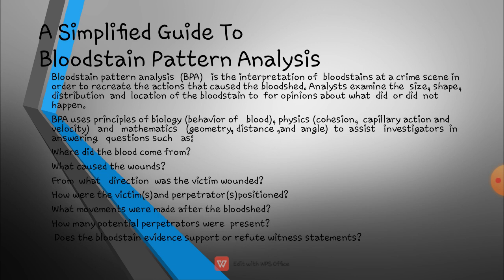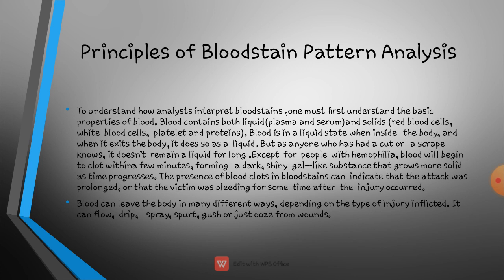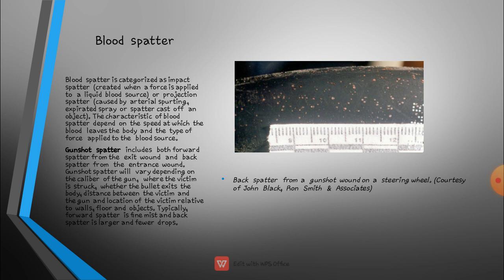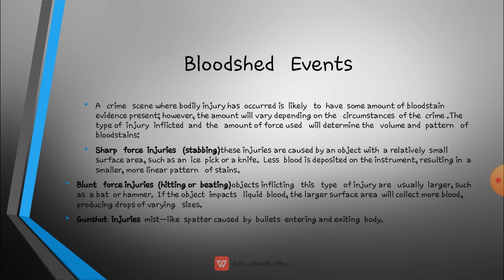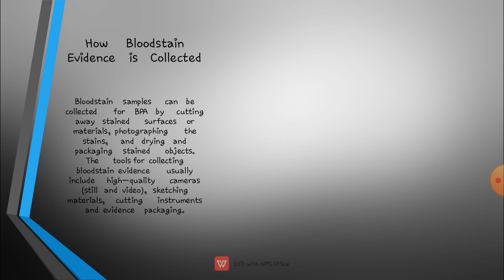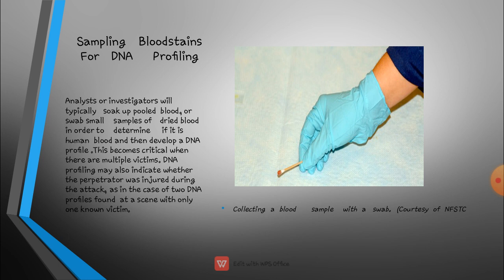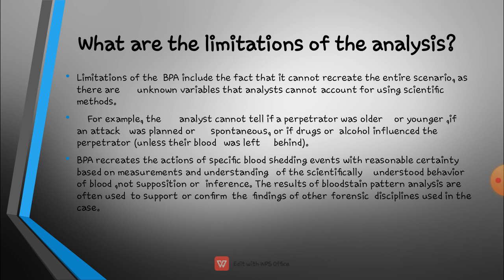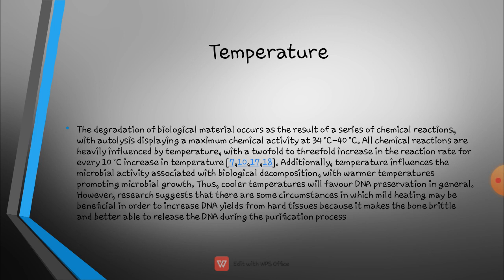BloodStain Analysis and DNA analysis